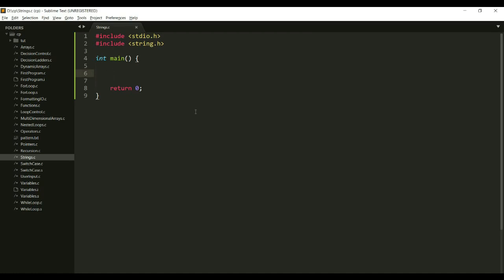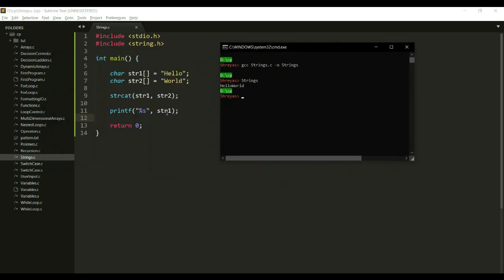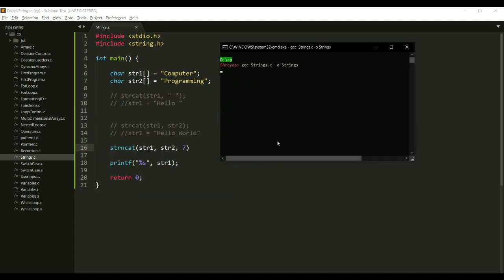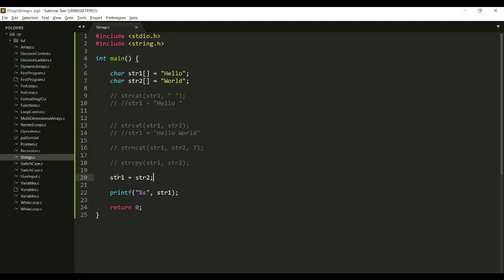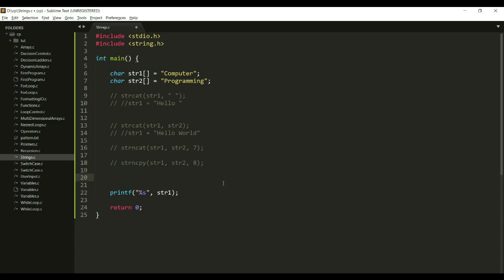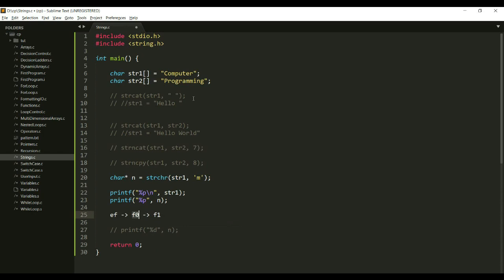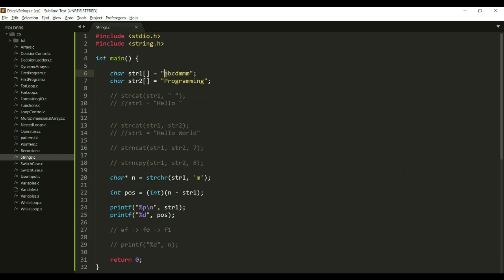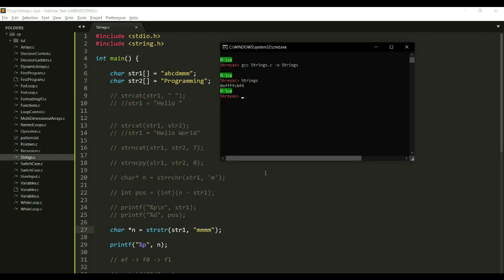#31: String Functions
C has built-in functions for String handling. These functions are present in the string.h library, and include functions to find substrings in a string, finding characters, and many more.

In this video we take a look at some of the string handling functions in C. Hope you are able to understand these functions and use them effectively.